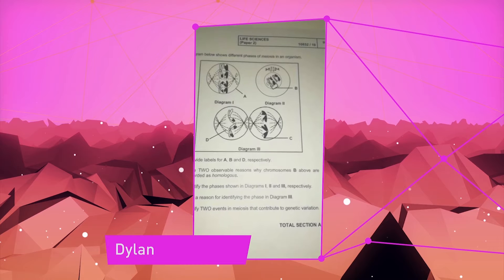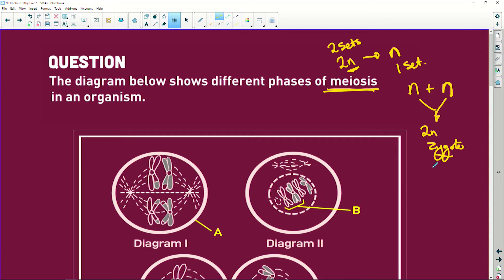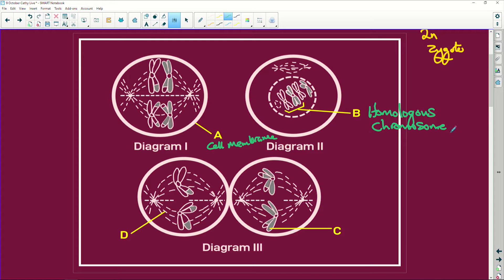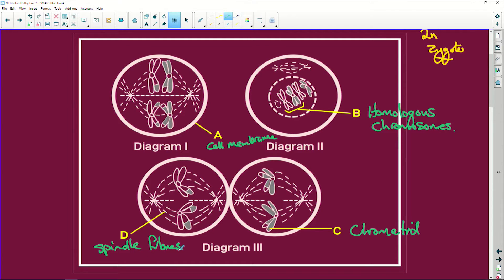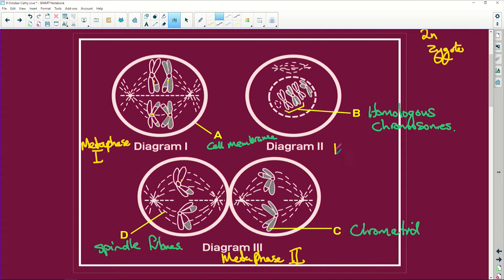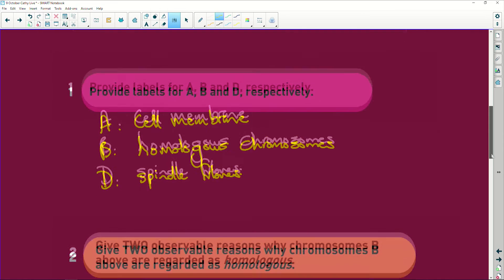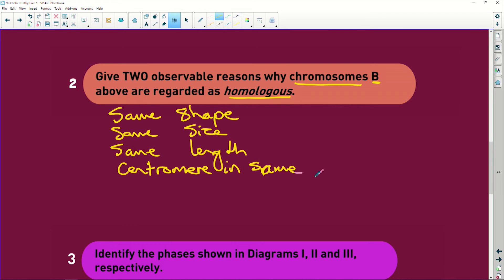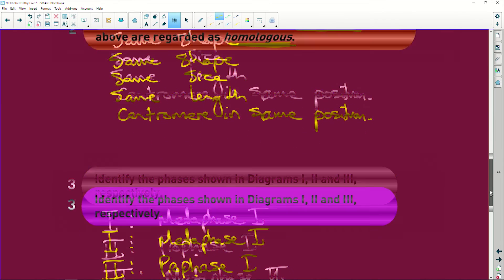Life Sciences Exam Preparation: Exam Questions - Q 11/32